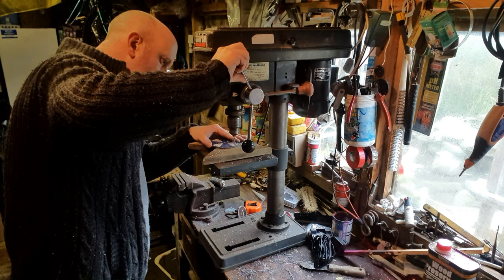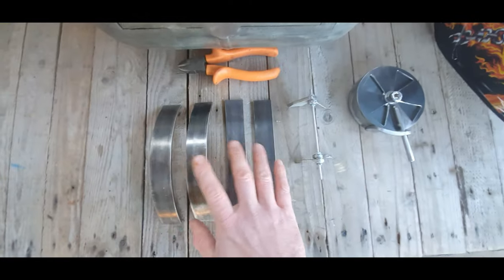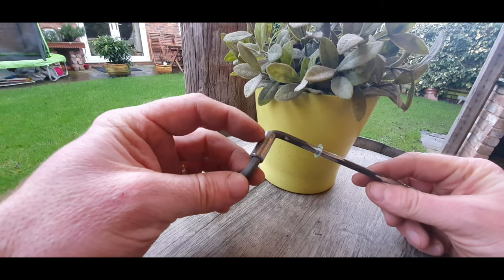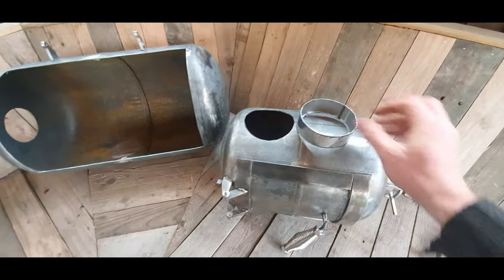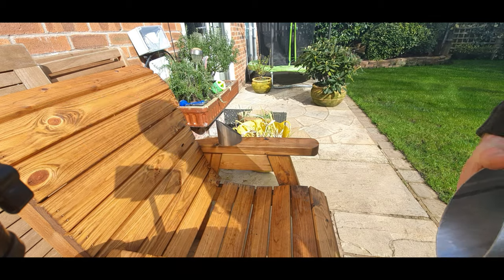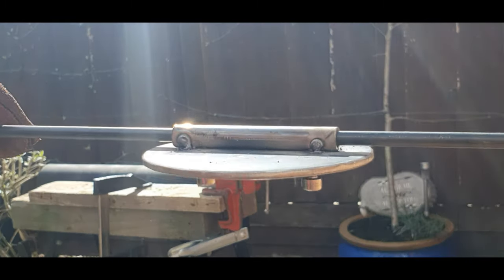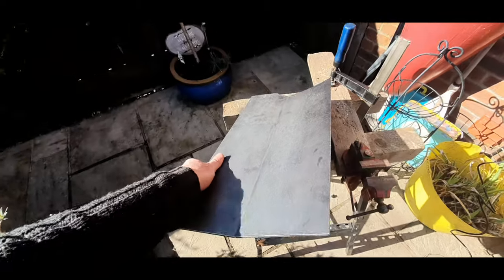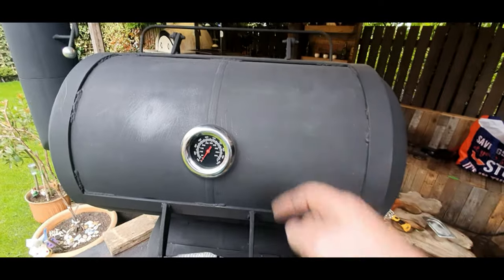Homemade Tabletop Reverse Flow Smoker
Here's my latest build,  creating a mini tabletop reverse flow smoker from old gas bottles.   I've never used a welder before but I honestly think it turned out pretty awesome.

This build video shows every step,  from creating the vent,  hinges,  doors, chimney damper, the lot.

I've now used it a couple of times and it holds temperature perfectly and I'm overwhelmed how little fuel it goes through.   In testing it's performance I held it at 225f for 3hrs 45min fueling it once with 15 briquettes and 1 log split.

Please leave your comments or advise.